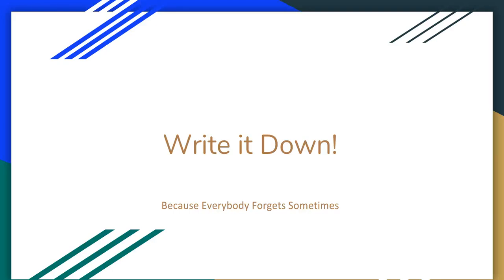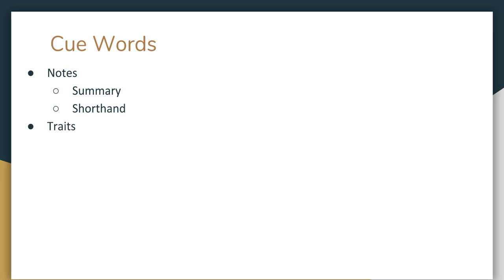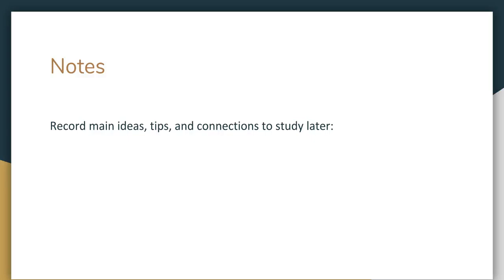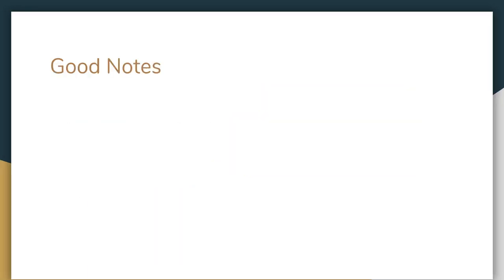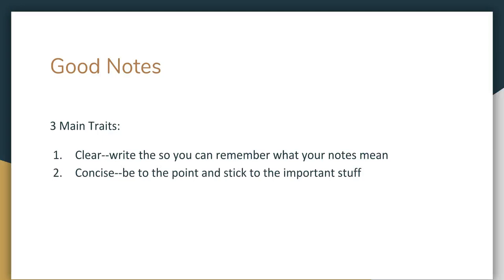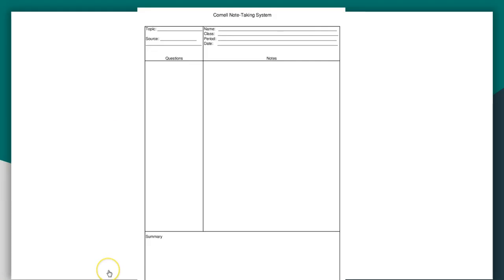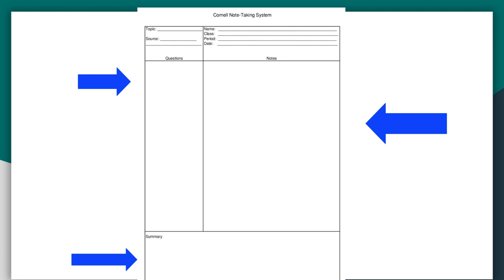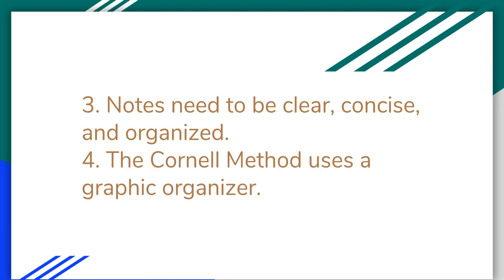Notes Lesson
An introduction to the whys and hows of note taking with the Cornell Method.